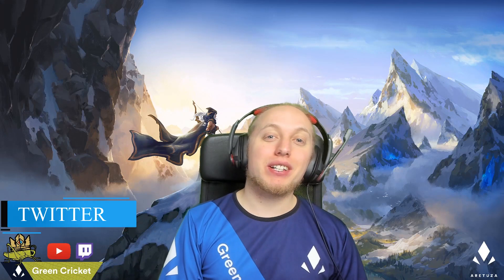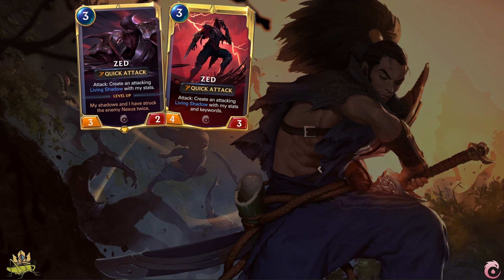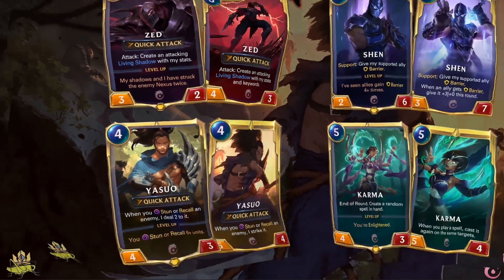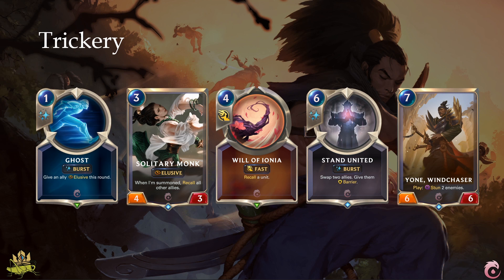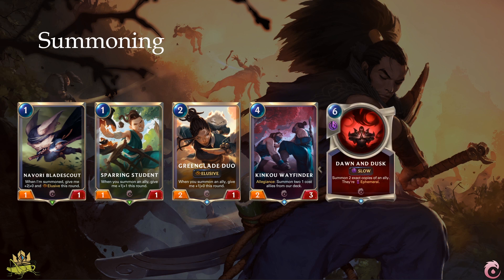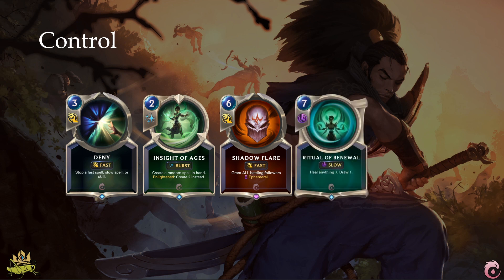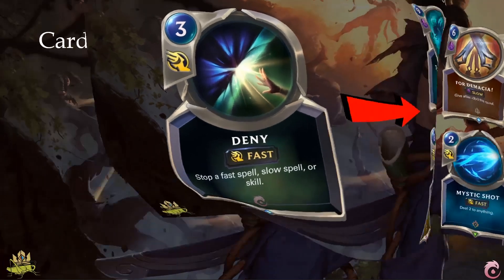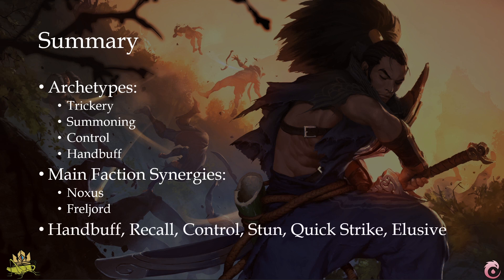Ionia - Legends of Runeterra Faction Guide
In this Legends of Runeterra (LoR) Faction Guide we are taking a look at Ionia in detail.
We'll talk about champions, concepts and important faction cards, synergies with other factions, decks and more.

If you have questions about Ionia, Legends of Runeterra in general or if you want to see a specific LoR deck guide after release, then let's talk in the comments!
I'll try to answer within a day!

Join the Cricket Swarm Discord and join our discussion on how to become a better player, discuss the meta and more